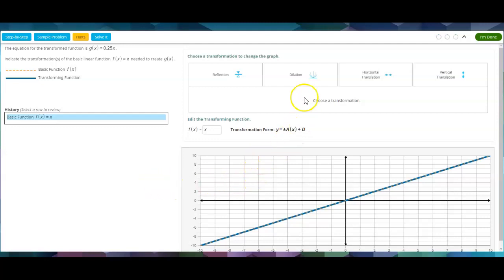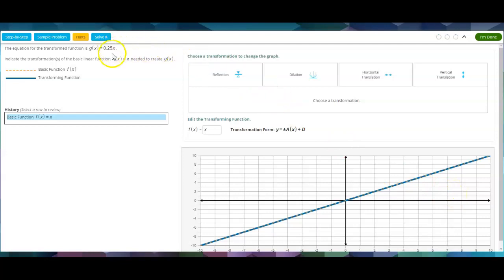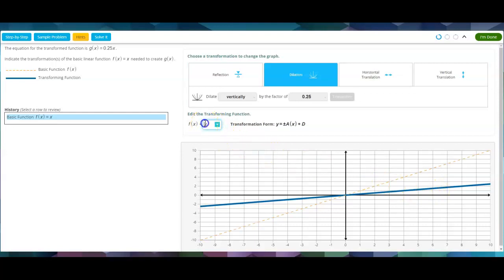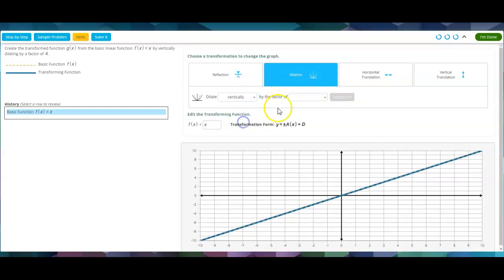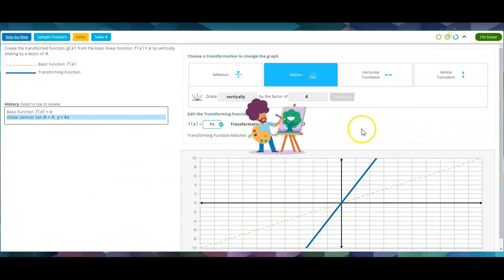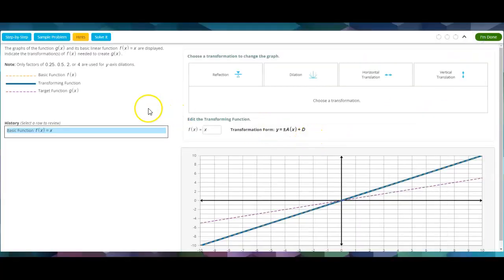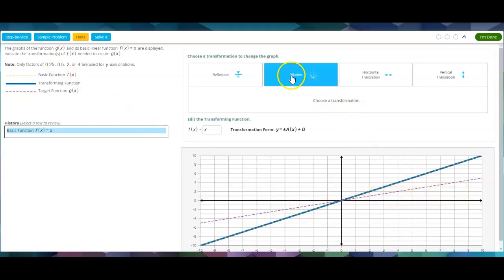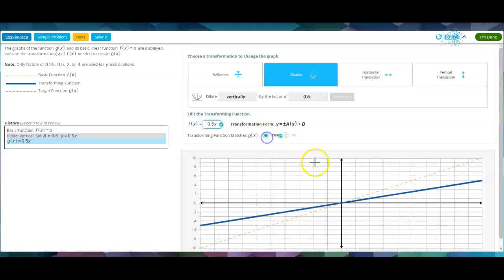mathia dilation only